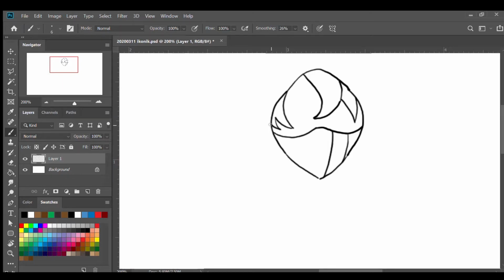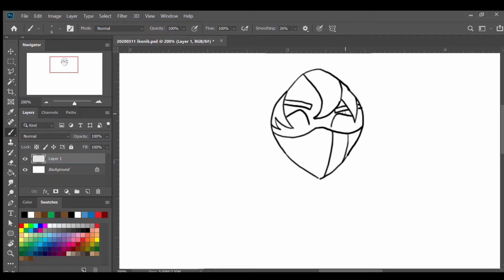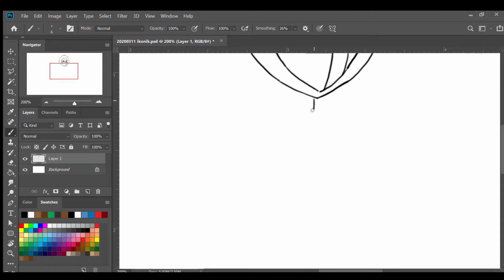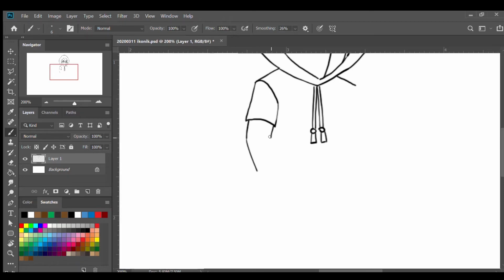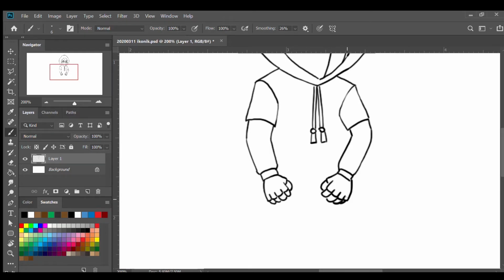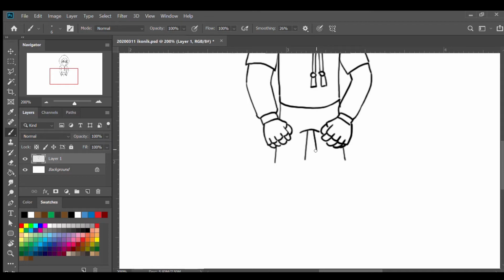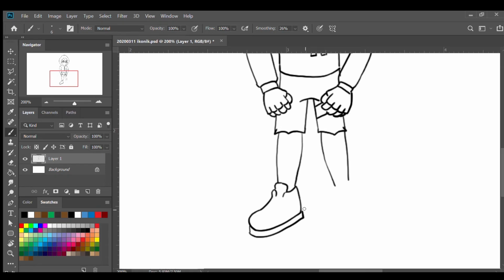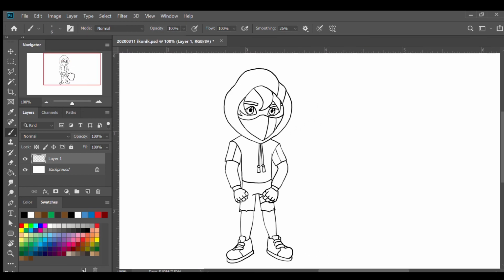[DRAWPEDIA] HOW TO DRAW IKONIK FROM FORTNITE - STEP BY STEP DRAWING TUTORIAL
Follow step by step easy tutorials to draw Ikonik from Fortnite